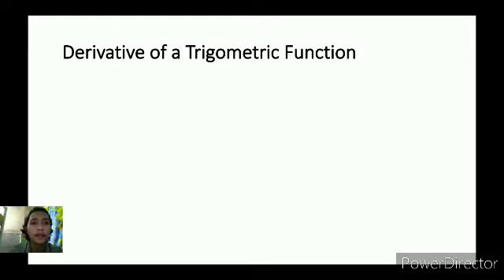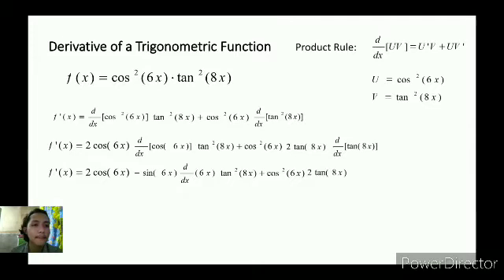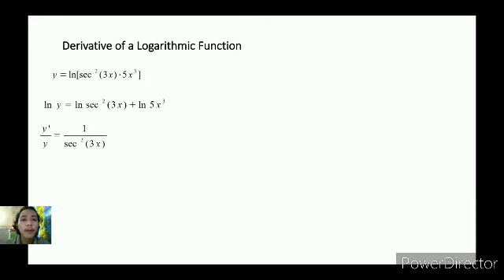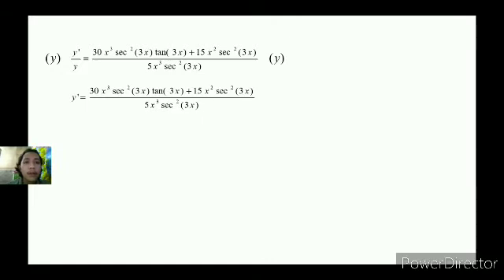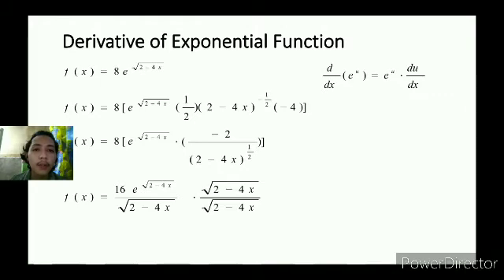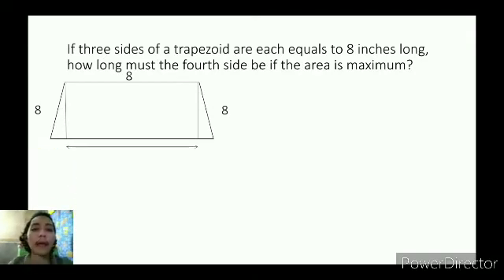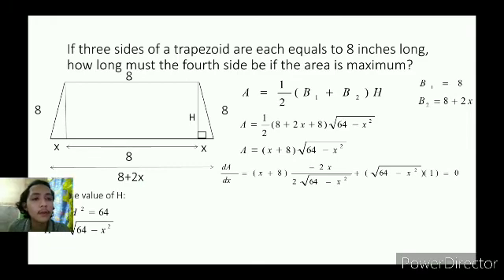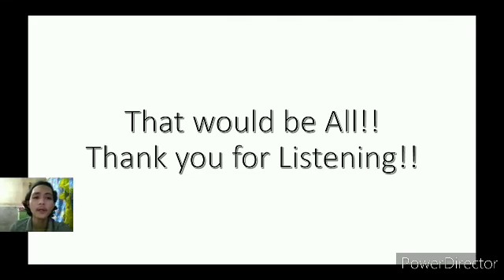Derivatives of Trigonometric Function, Logarithmic Function, Exponential Function and Maxima/Minima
Calculus Final Requirement.